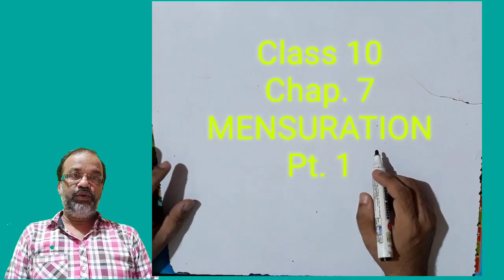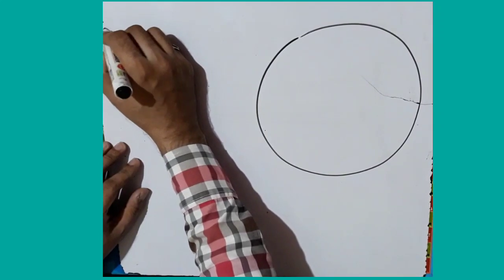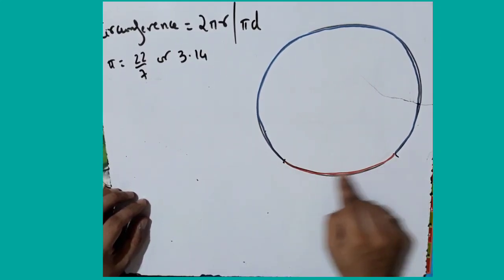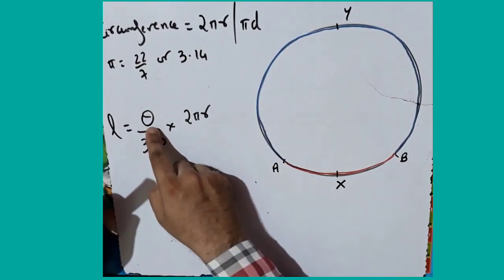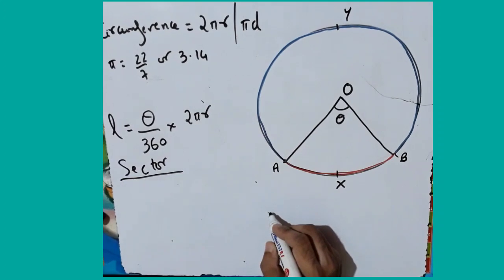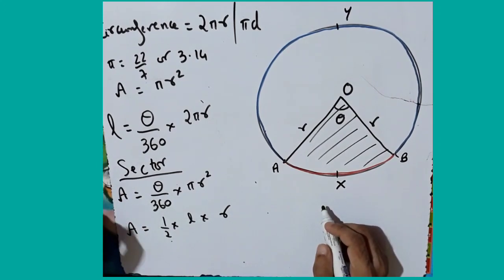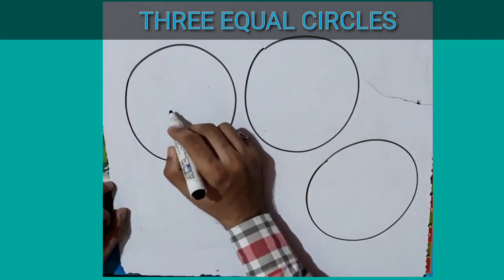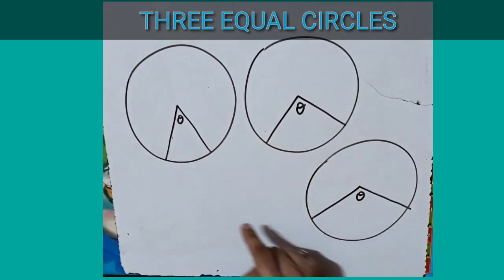GEOMETRY| SSC| CHAP. 7| MENSURATION| Formulas 1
Mensuration formulas.